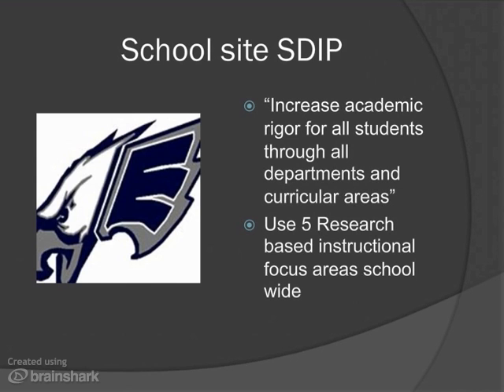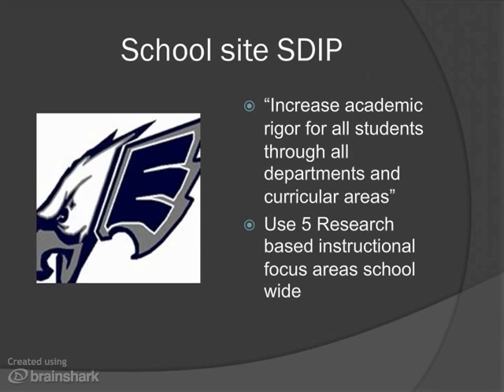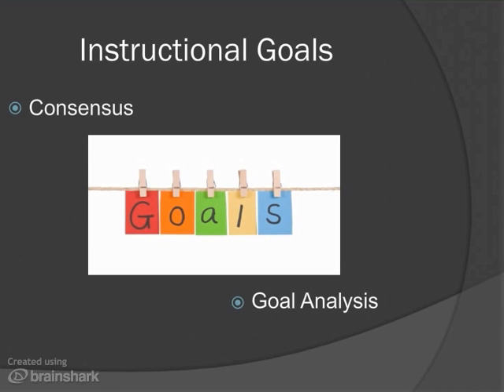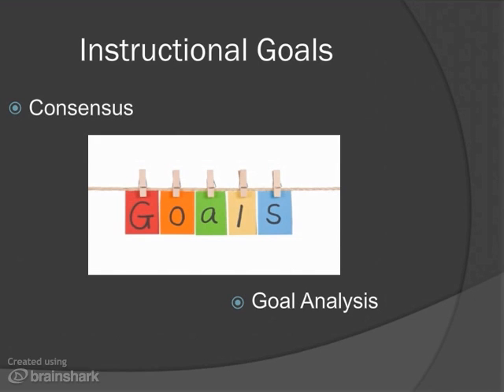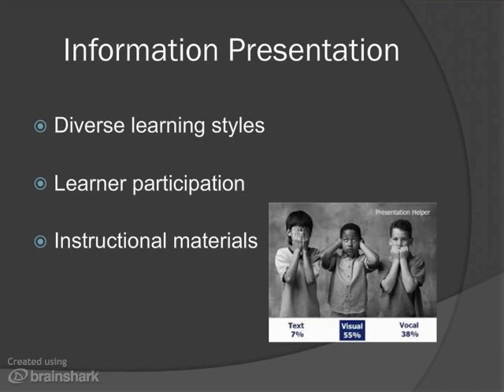Research & database skills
- Proposal to encourage database instruction and research skills in middle school